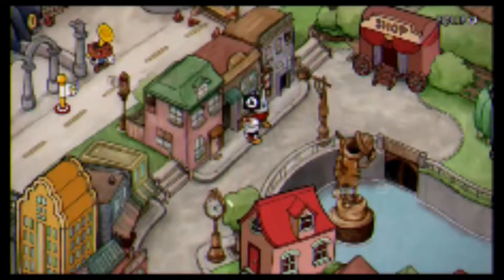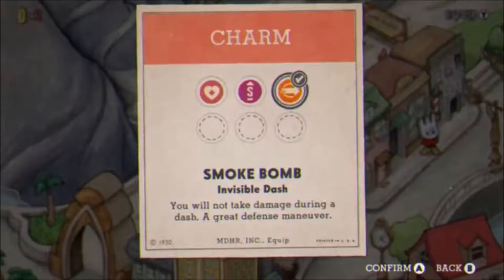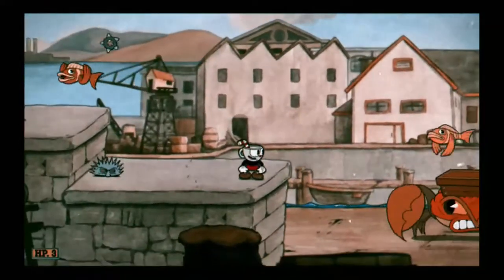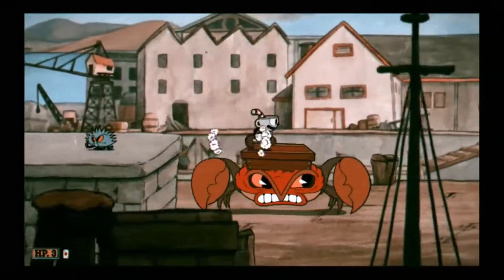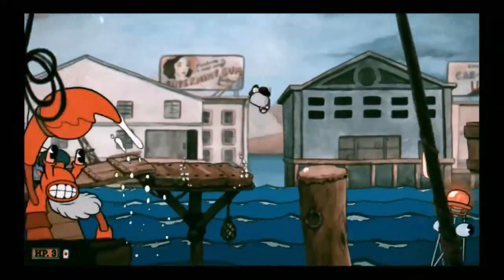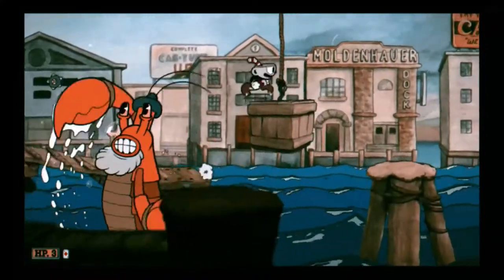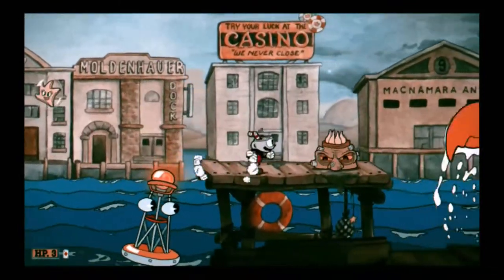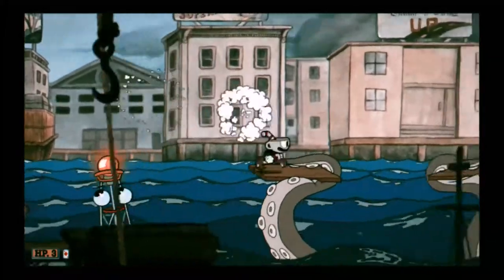Cuphead Perilous Piers Level P Walkthrough (Step-by-Step)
Another Cuphead tutorial! I figured since I did the first level, I might as well do the last level I completed. I hope you enjoyed this video!